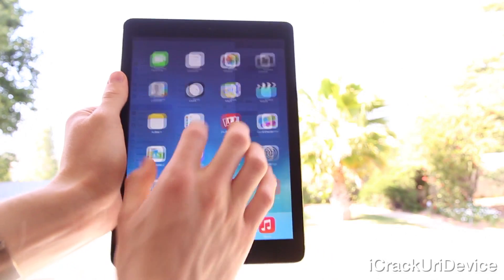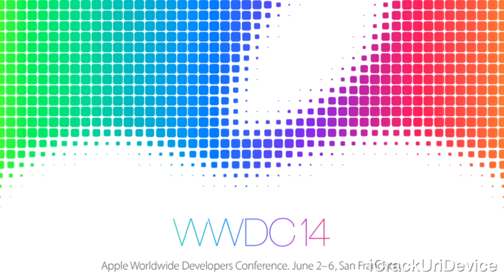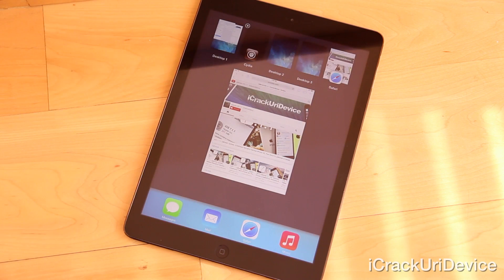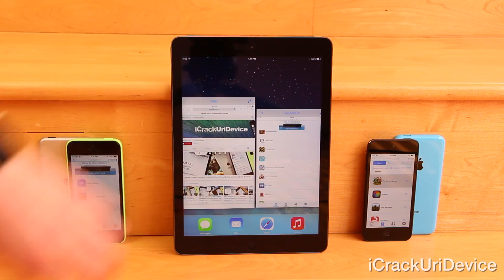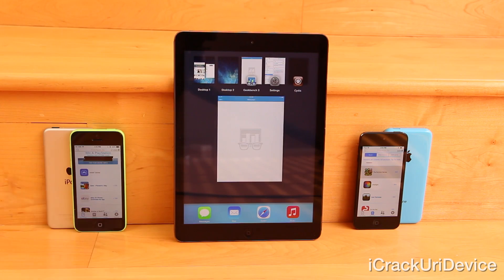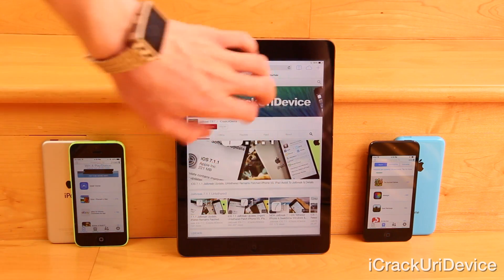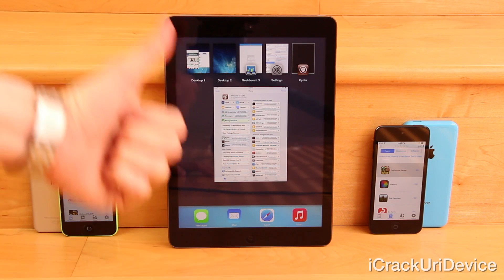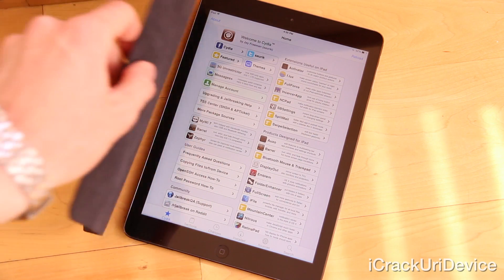Best Cydia Tweak Pre 7.1.1 Jailbreak iOS 7.0.6 - Multi-Window iOS 8 iPad Multitasking? OS Experience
WATCH FIRST

iPad Untethered Jailbreak Tweak OS Experience provides Multi-Window iOS 8-like Multitasking to pre 7.1.1 jailbroken iPads. The Jailbreak status and iOS 7.1.1 details can be found

Remember, once OS Experience is install, avoid updating to iOS 7.1.1 to preserve your iPad's Jailbroken state!